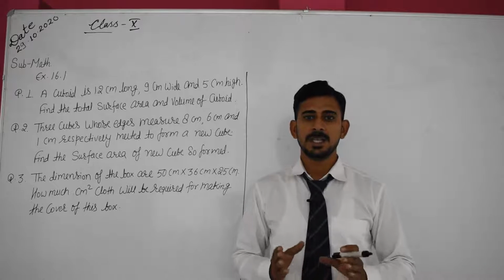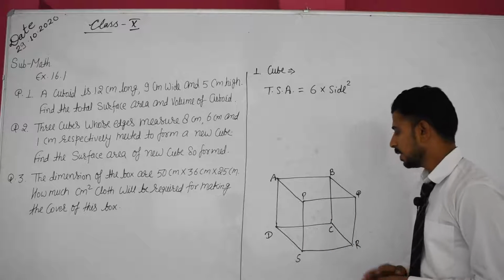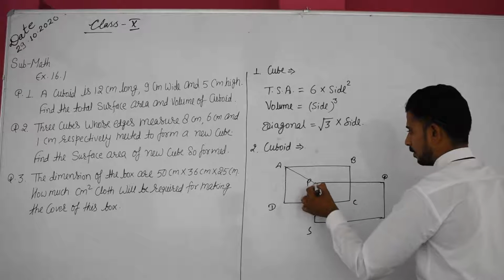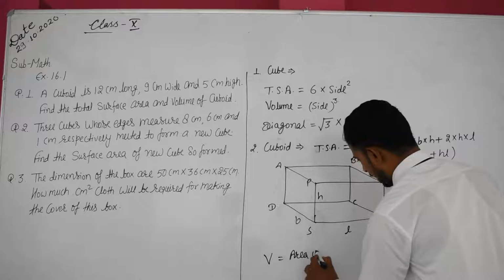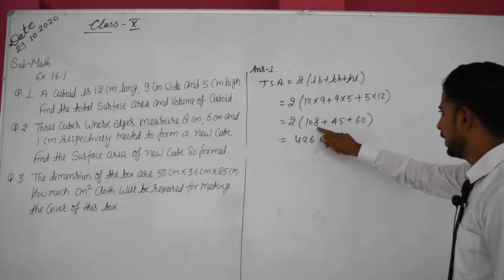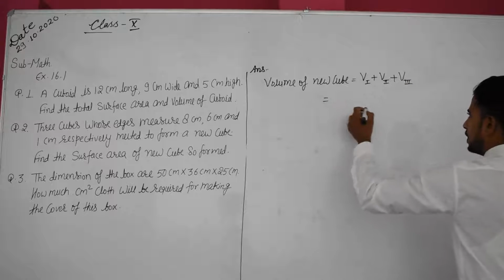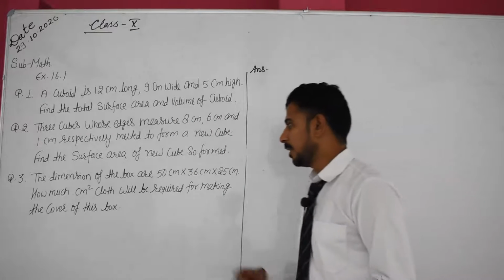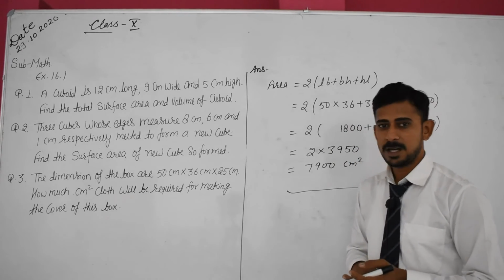Chapter - 16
excersice 16.1 (question 1-3)